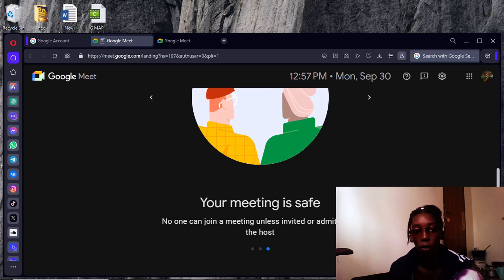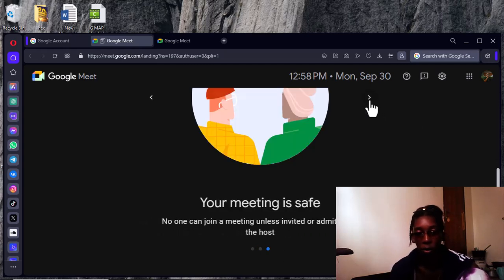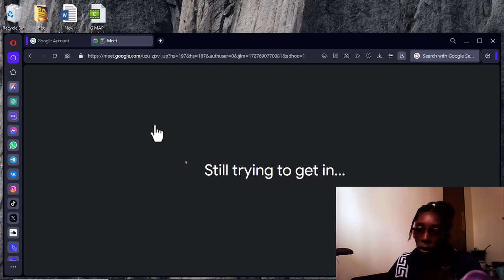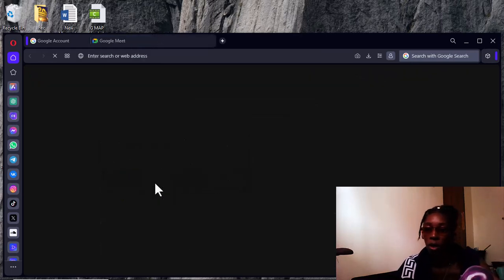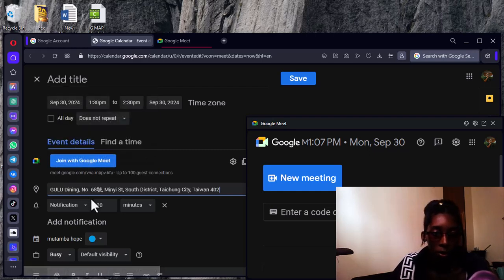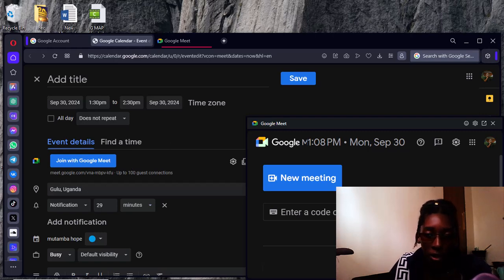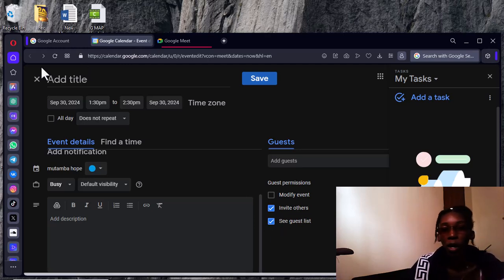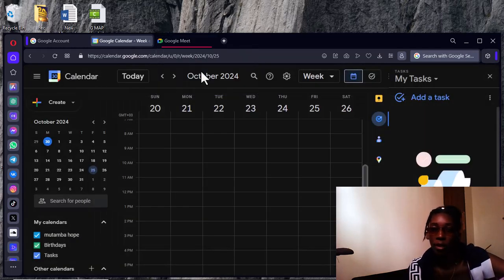HOW TO USE THE GOOGLE MEET TO CONTECT WITH VARIOUS PEOPLE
This video will educate you on the various ways of using google meet to organise and attend meetings online